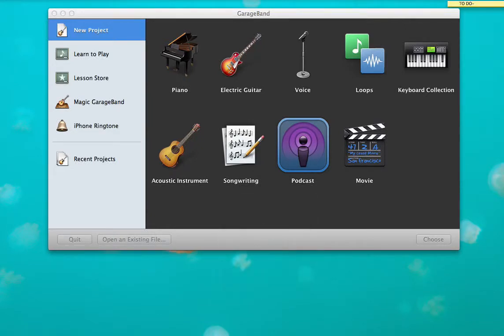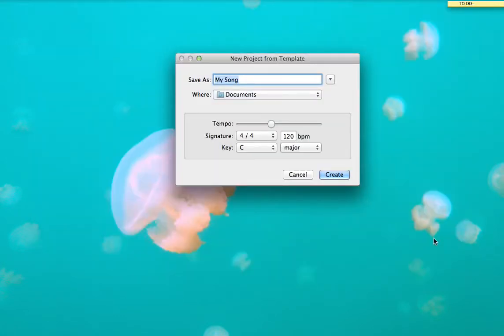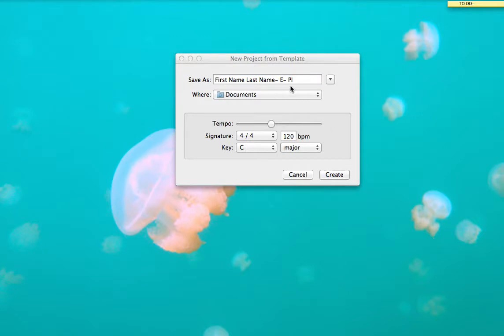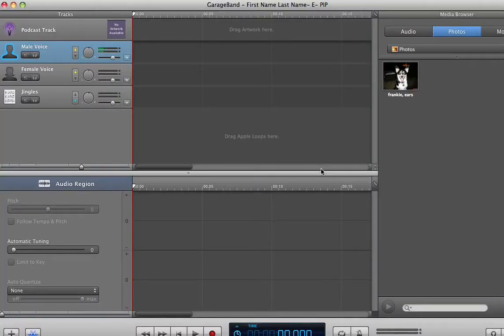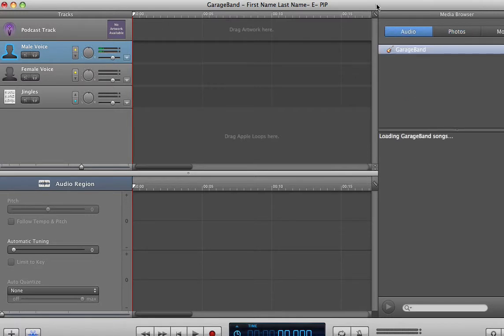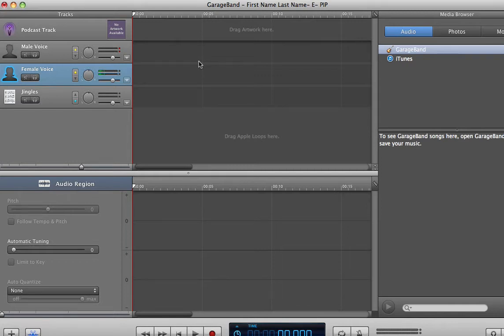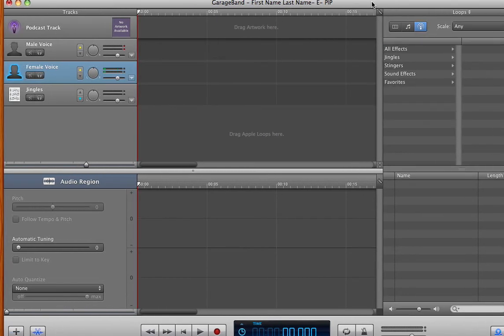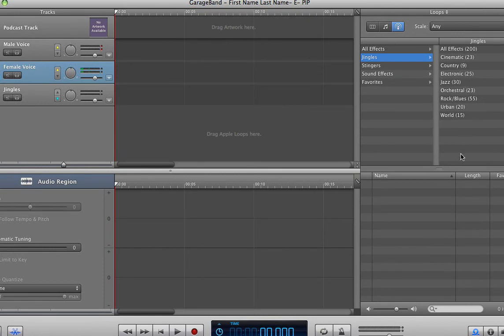Peas in a Podcast- GarageBand Basics (Part 1)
Watch these short videos to review what you could do to set up your PIP.